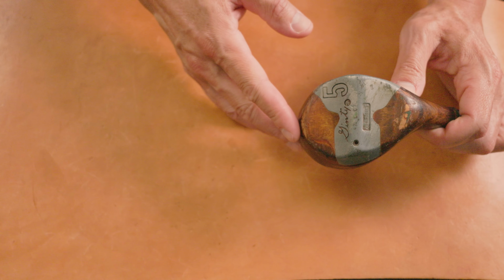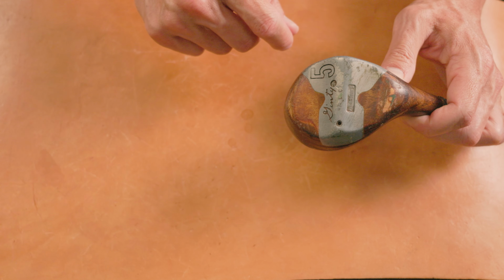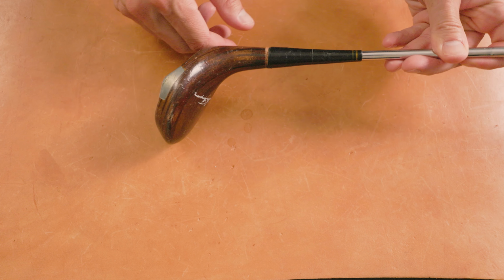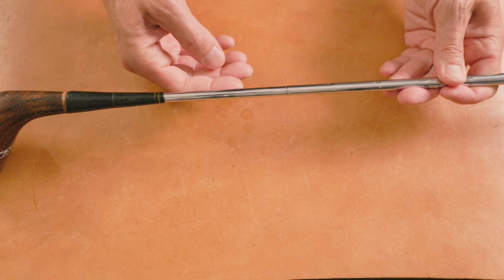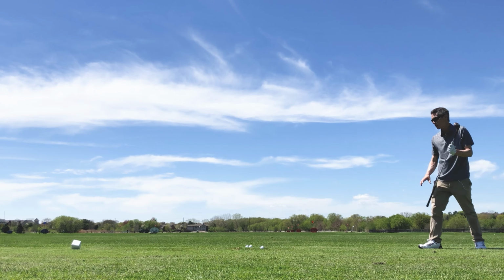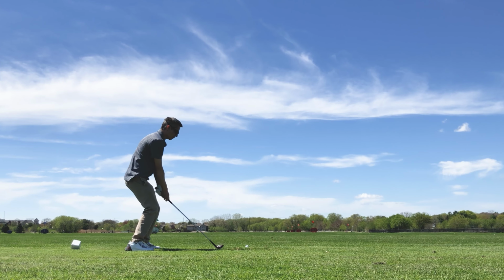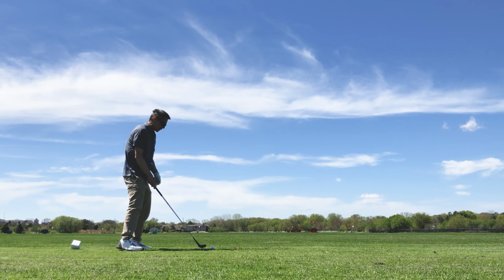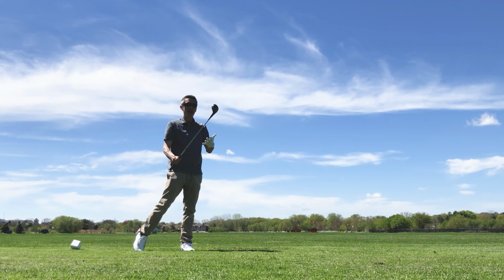1986 Stan Thompson Ginty Fairway Wood - The Vintage Golfer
Let us know your thoughts and memories in the comments below